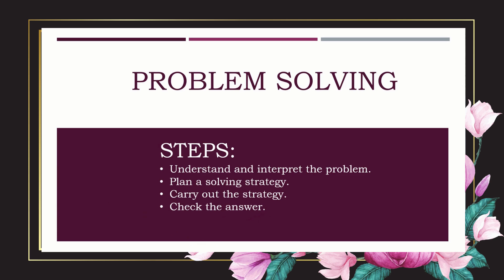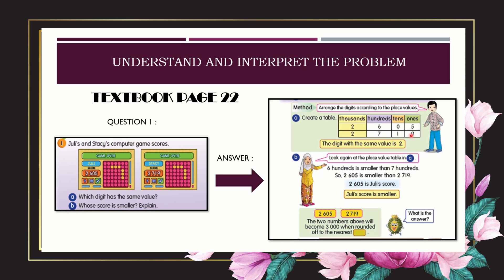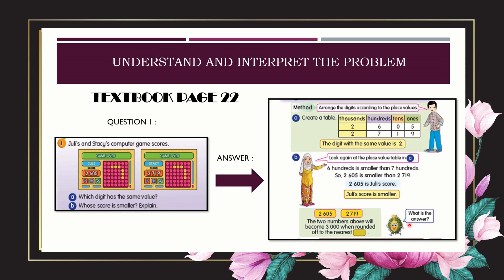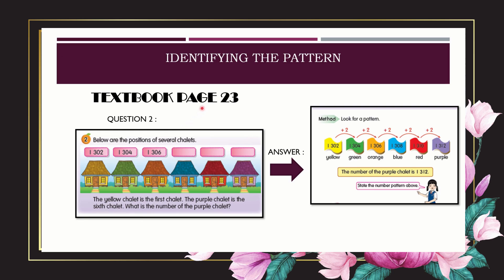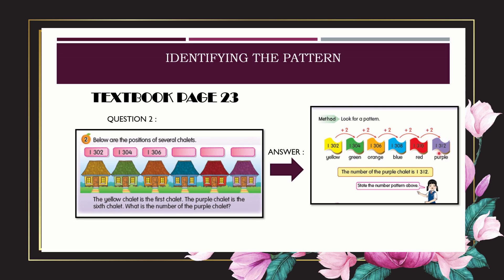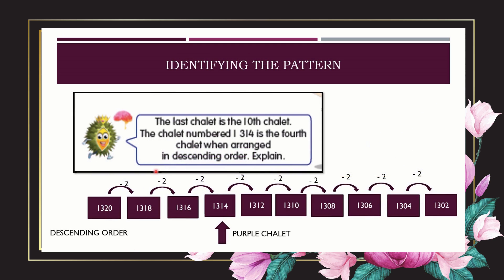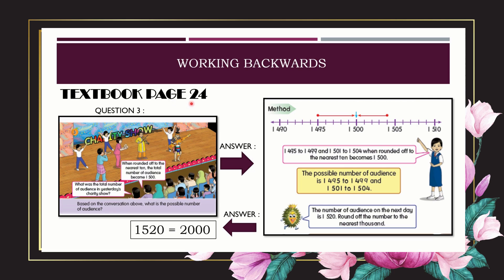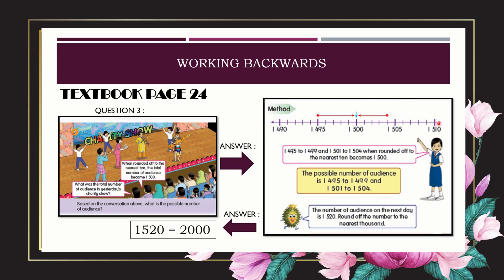Mathematics Year 3: Problem Solving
🌷Assalamualaikum and Good Morning Boys Class 3A1 and 3A3.🌷
Date: 2nd of March 2021
Day : Tuesday
Today's lesson is about problem solving.
Please watch the video and answer the quiz.